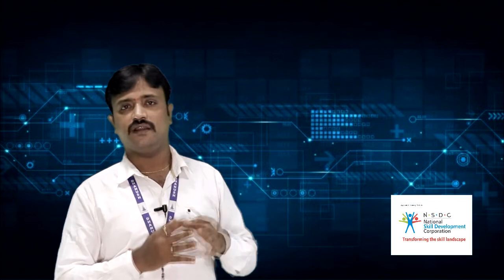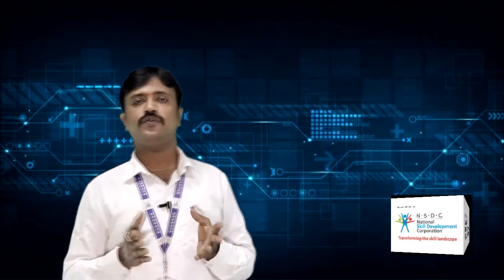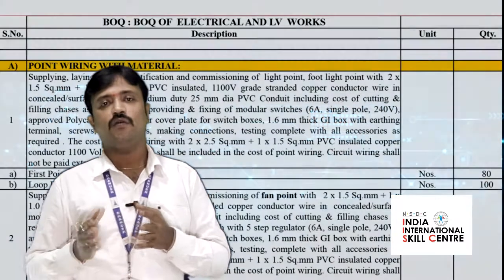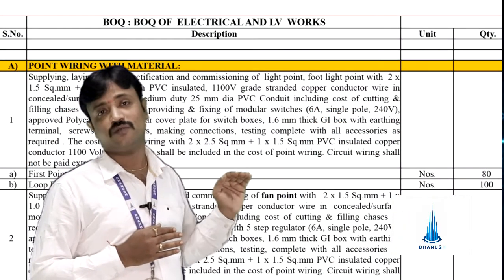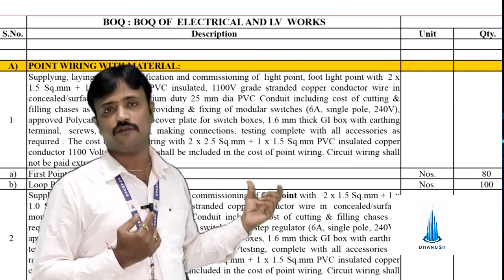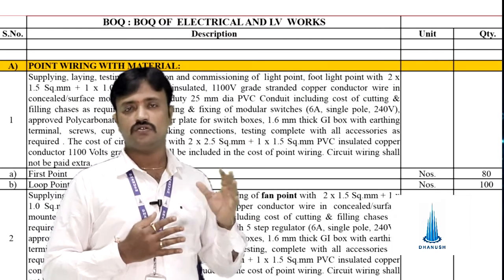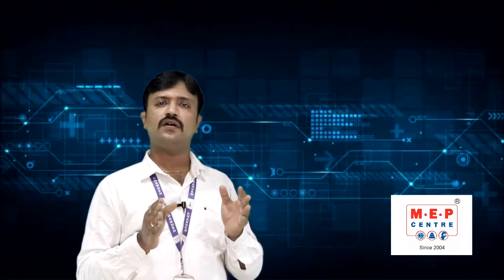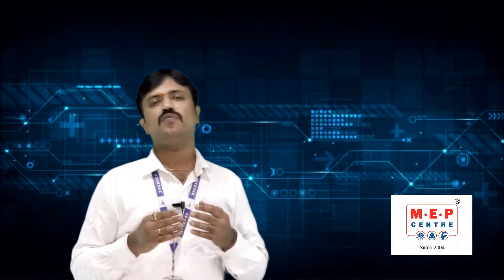What Should You Know To Become a ELECTRICAL ENGINEER [Building Services]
About Dhanush :

Dhanush EnggServices India Pvt Ltd was established in 2004. Ever since our inception, we have been providing unrivaled services in developing Vocational/Technical skills in MEP (Mechanical (HVAC), Electrical and Plumbing), also called as the building services in the construction Industry.
With 17 years into this industry we are one of the leaders in the field of MEP. We are the 1st and only institute to become NSDC (National Skill Development Corporation) Approved Training Partner in MEP.

MEP is a significant component of the construction Industry, with the boom in Real estate the construction industry has gained great momentum because of which there is a huge demand for skilled MEP Professional workforce on huge projects like Residential, Commercial, Airport, Schools, Hospitals, Malls, upcoming smart cities etc..